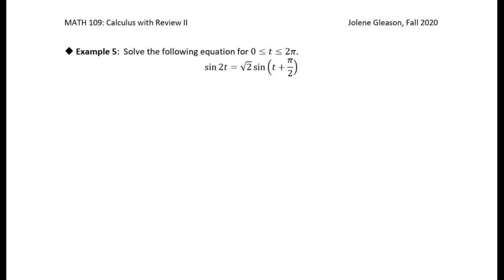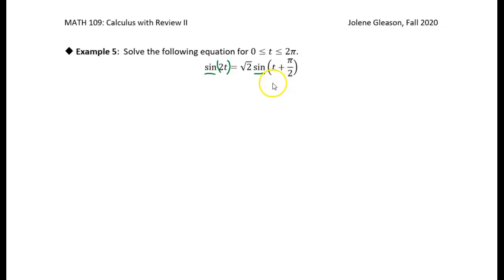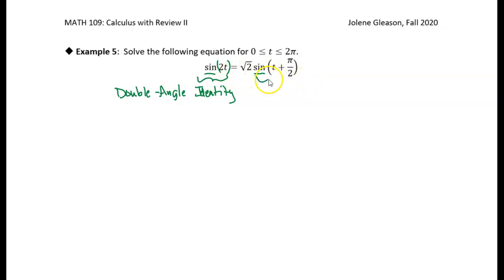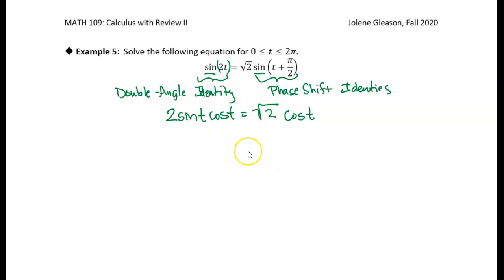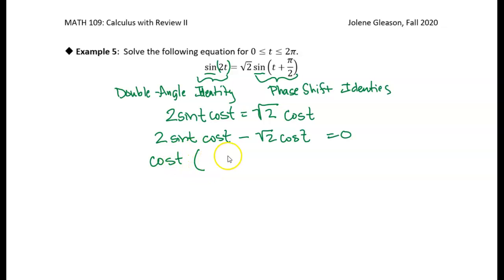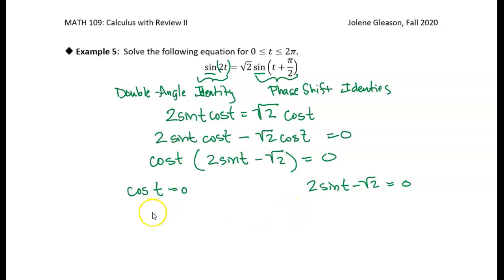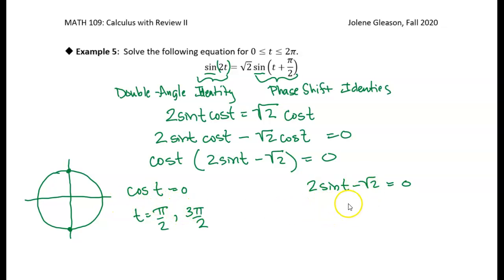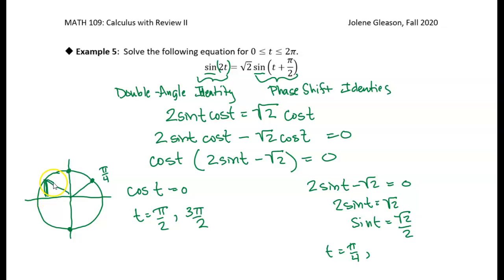9.11 Identities, Expressions, and Equations: Example 5